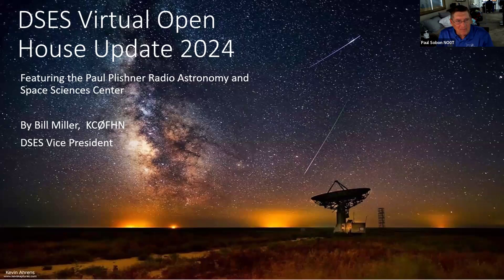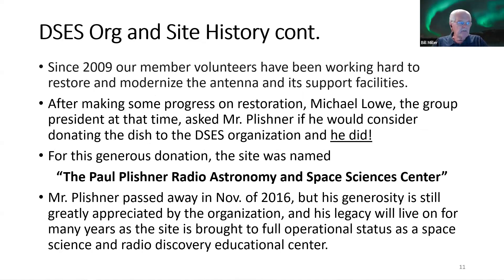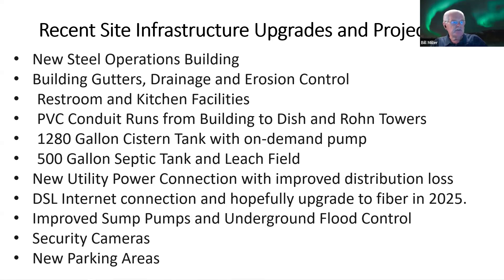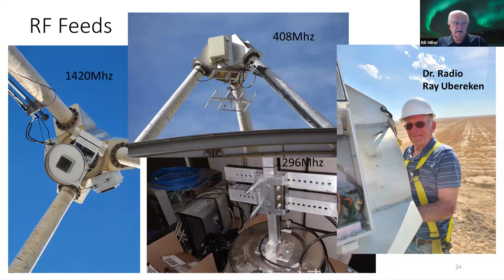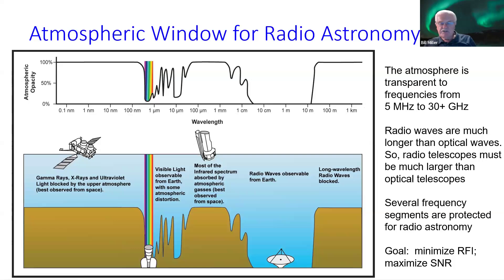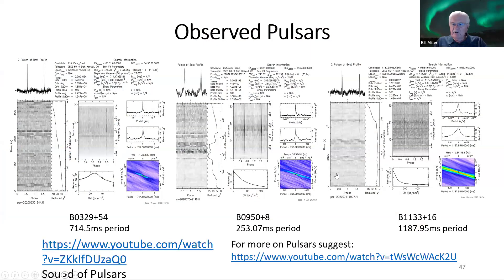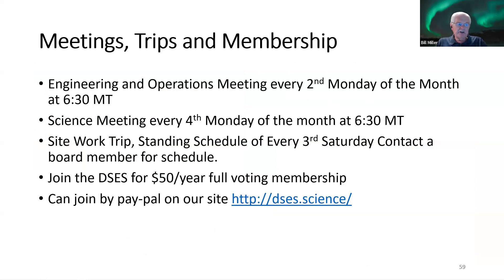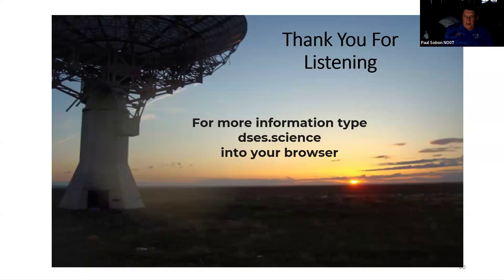August 7 2024 DSES Presentation Bill Miller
Bill Miller from the Deep Space Exploration Society presented about the society's work, the history of the 60-foot radio telescope dish near Haswell, Colorado, and the ongoing efforts to improve the facility for radio astronomy and amateur radio capabilities. He also discussed the upgrades to the radio astronomy equipment, the capabilities of their equipment, and the group's achievements in detecting and analyzing pulsars. Lastly, they discussed a project for next year involving EVE digital communications between Earth and Venus and the operation of a 60-foot dish for radio astronomy.